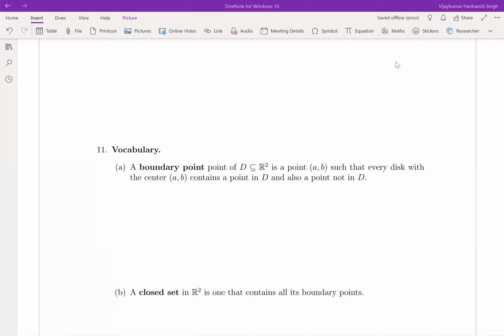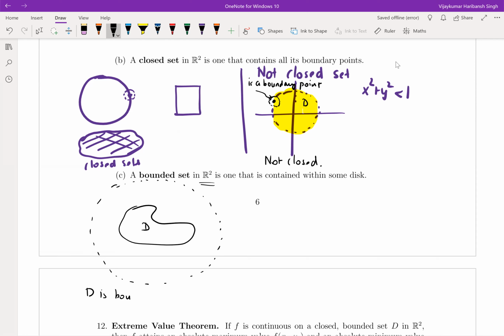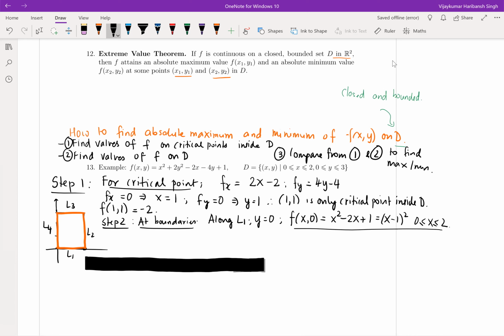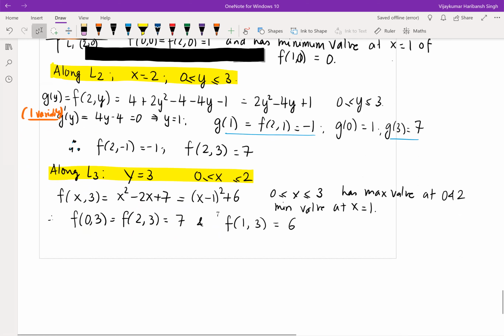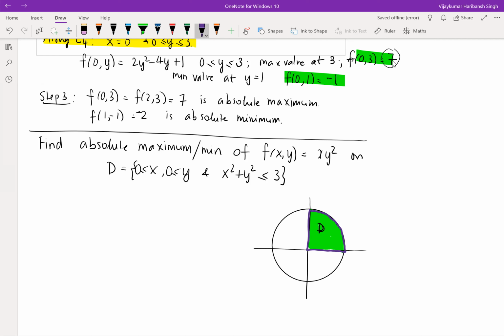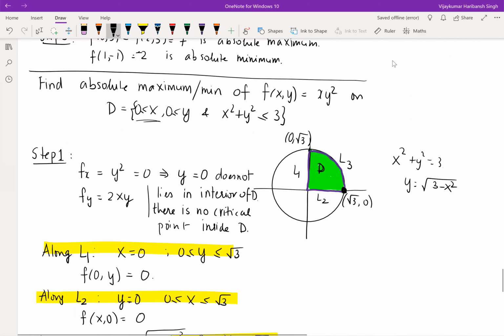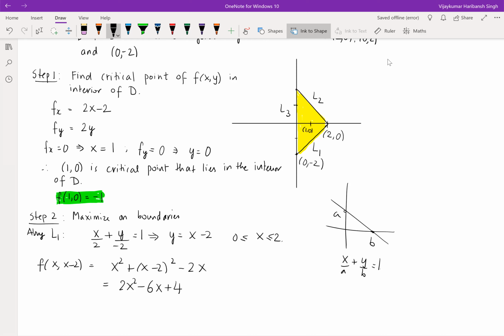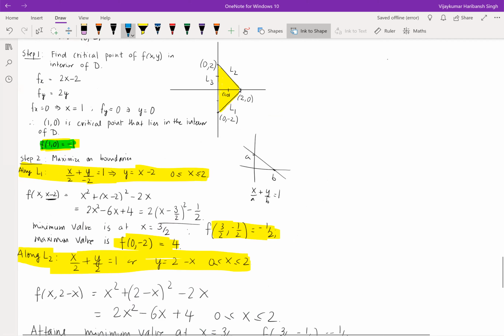Section 14.7: Maximum and Minimum Values(part 2) MATH 251